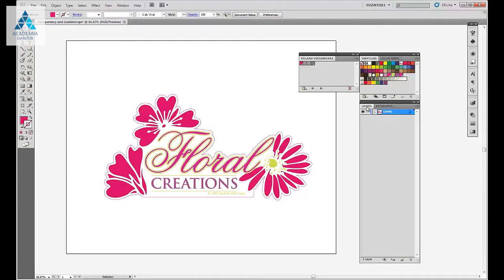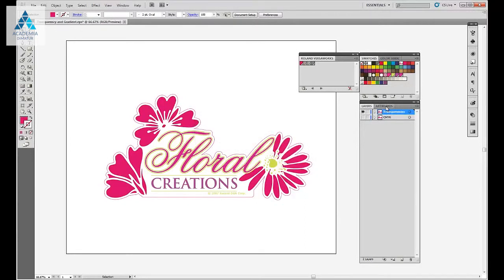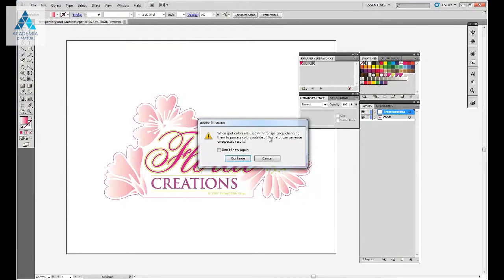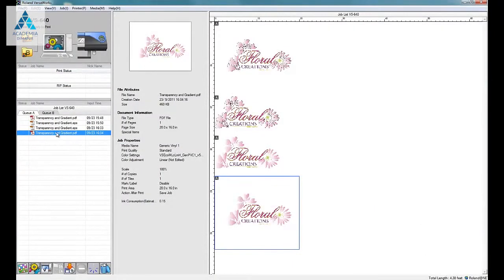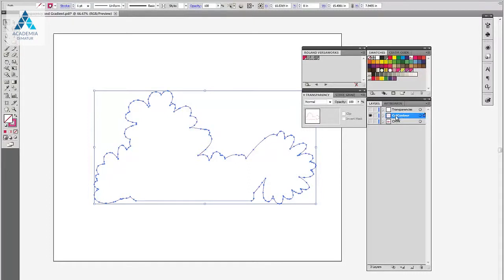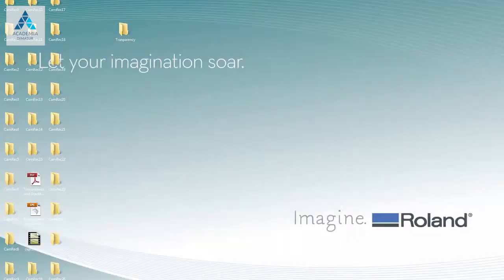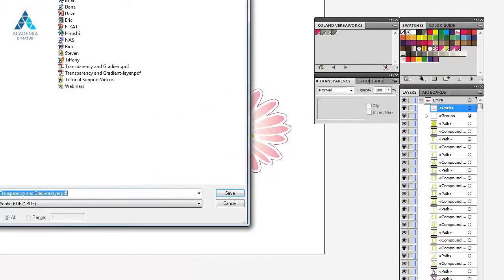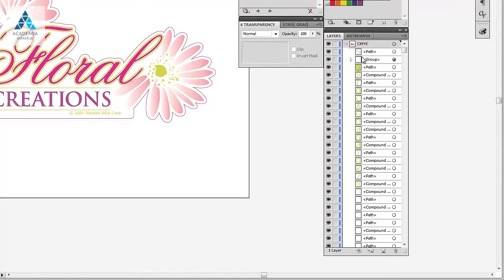Academia Dimatur – Roland VersaWorks – Transparências com Adobe Illustrator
Veja como resolver o problema da falta das linhas de corte de contorno nos trabalhos importados do Adobe Illustrator e como tratar imagens com gradientes complexos. Verifique como evitar alguns contratempos no sofware RIP VersaWorks da sua impressora Roland.